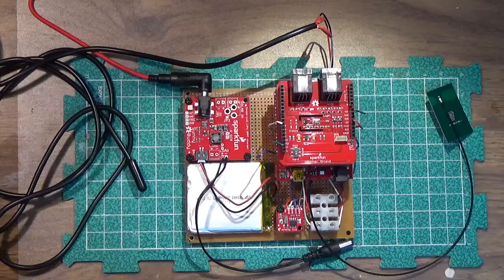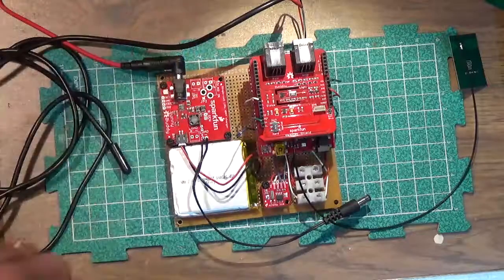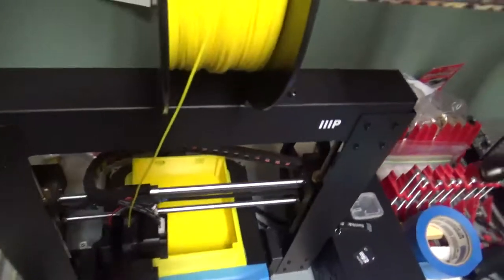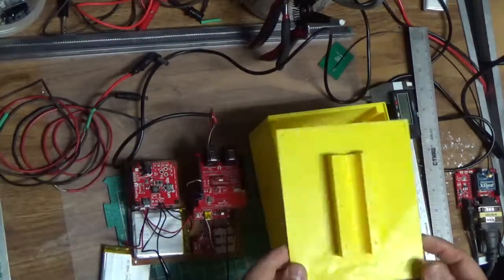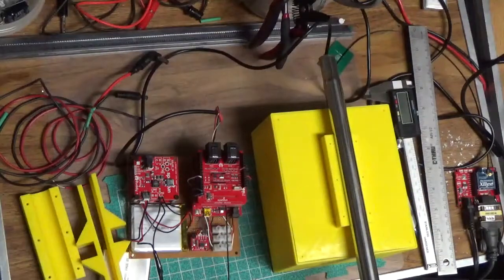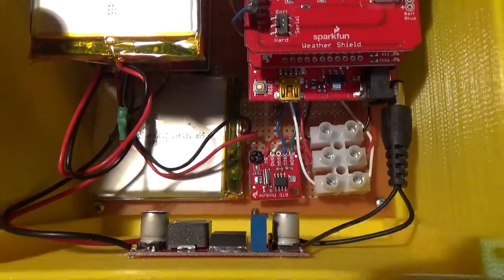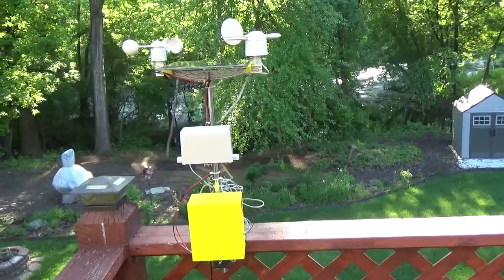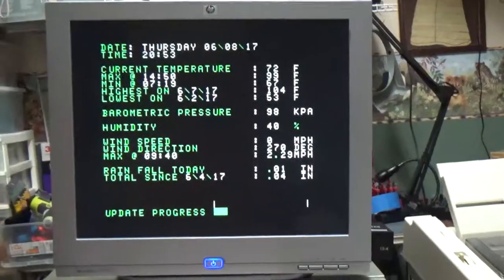Wireless weather station project for TI 99/4A computer Part 7: Final setup and testing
This is part 7 (final part) of a series of videos demonstrating the development of a wireless weather station for the TI 99/4A computer. The full development blog can be found here: